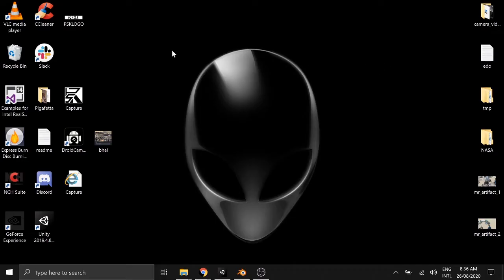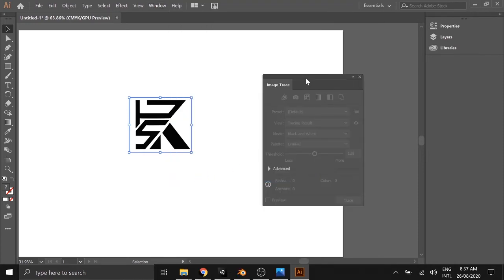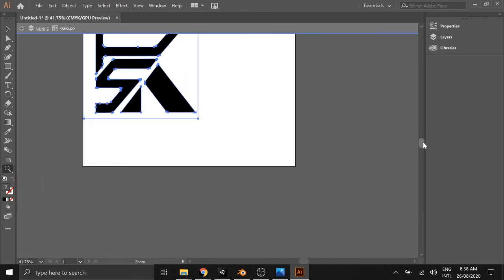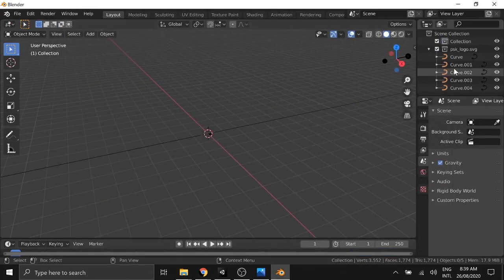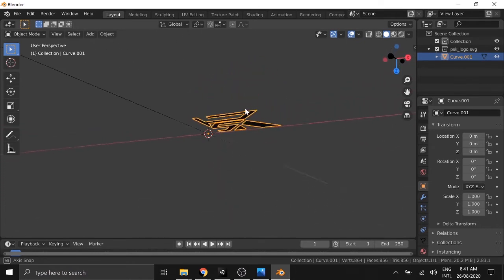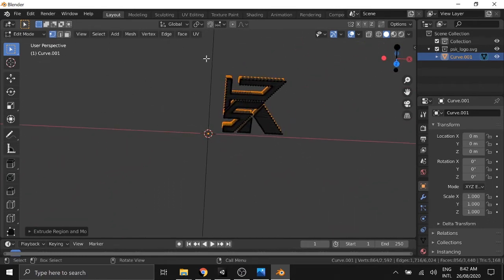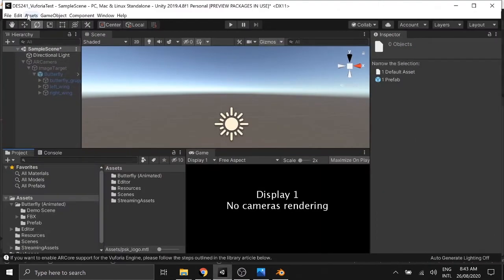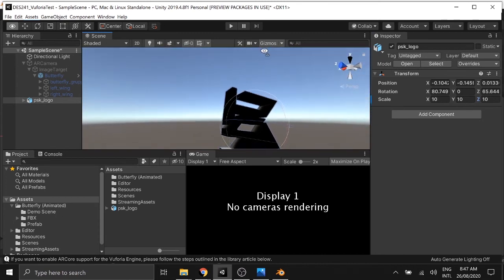DES241 Create 3D Objects from 2D image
Tutorial on the graphics pipeline of creating 3D objects from 2D images using Illustrator, Blender and Unity.

In a nutshell, image is traced and expanded in illustrator, extruded into 3D object in blender and viewed in Unity.